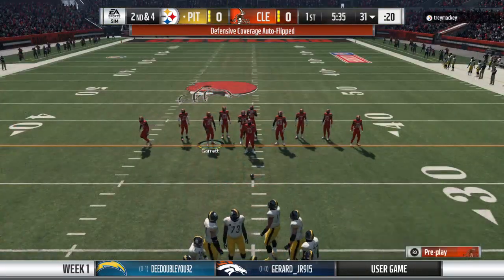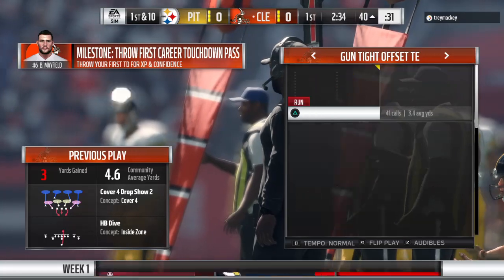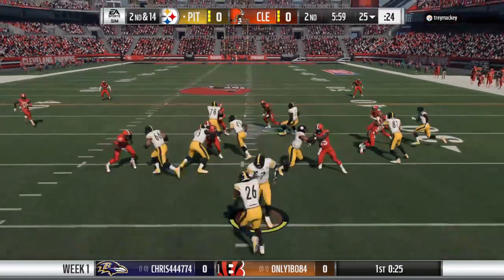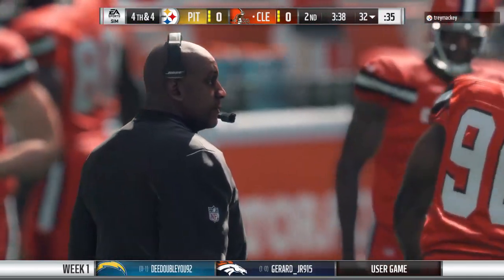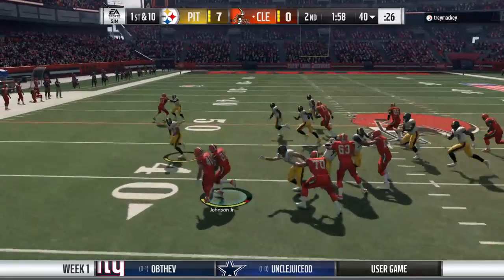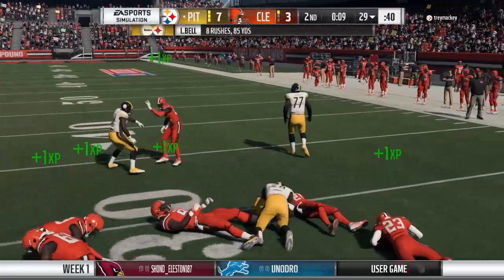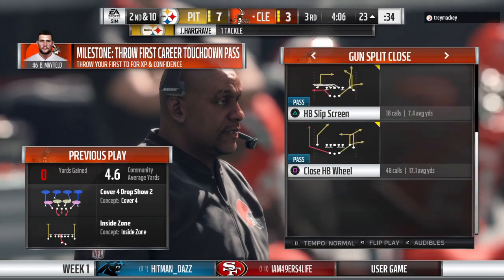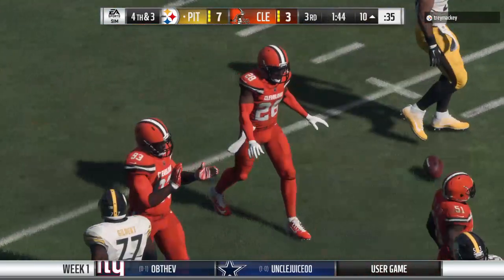HollaReese's Live PS4 Broadcast